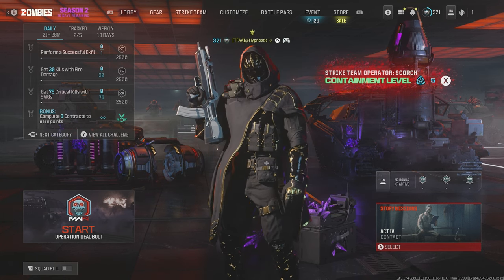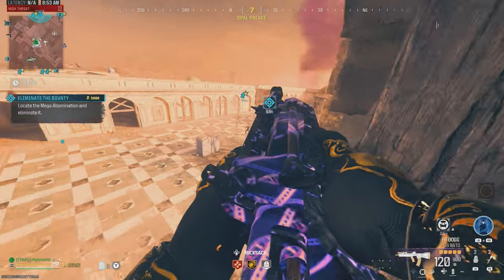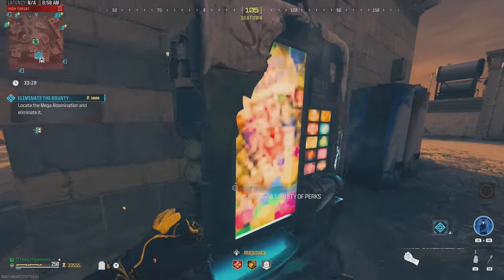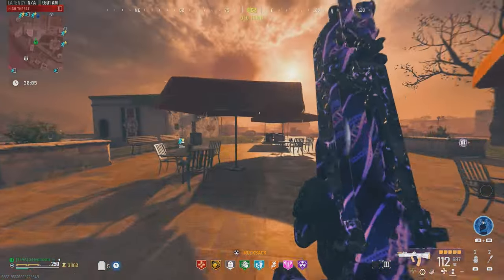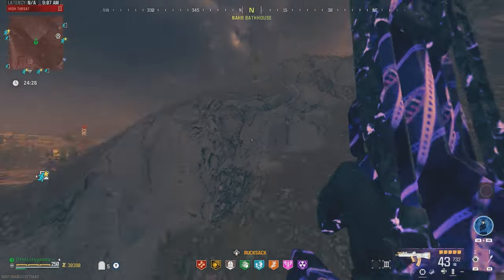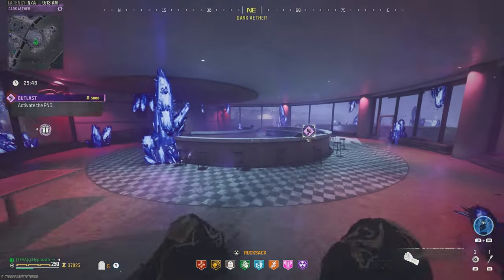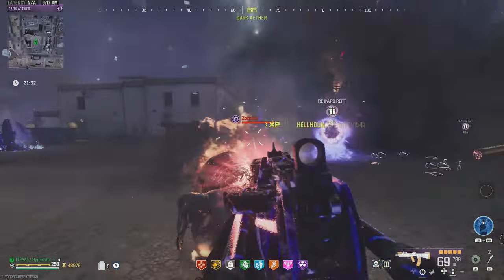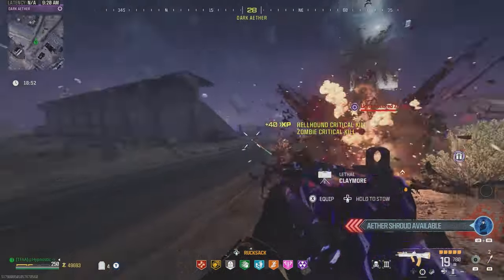MW3 Zombies - The BEST Assault Rifle!? ( Makes Tier 3 Feel Like Tier 2 )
⚙️ Important gameplay settings:
FOV - 120